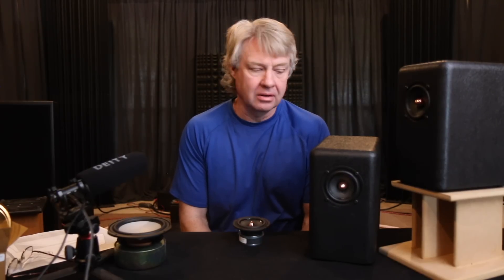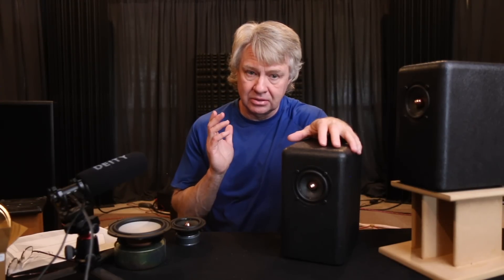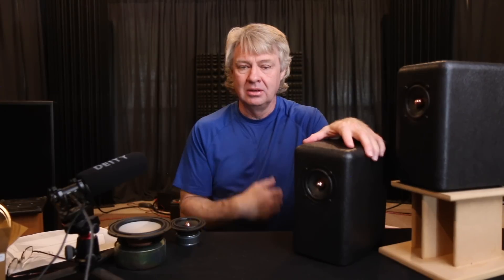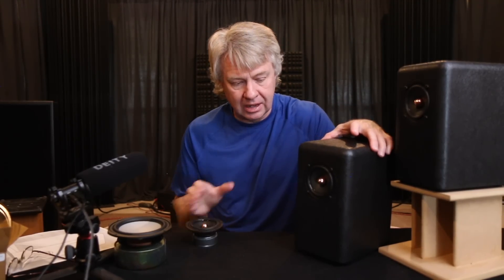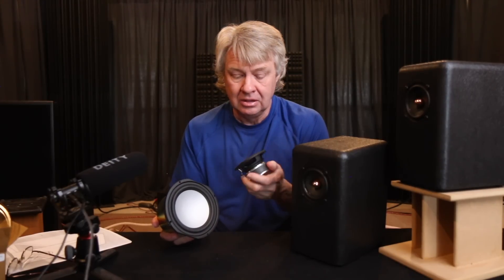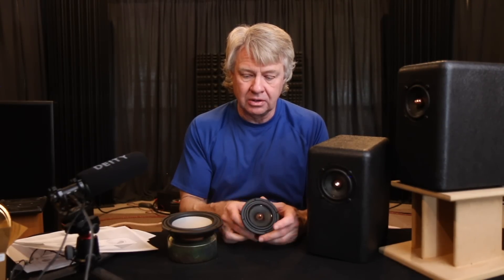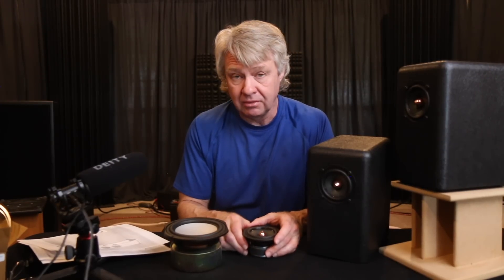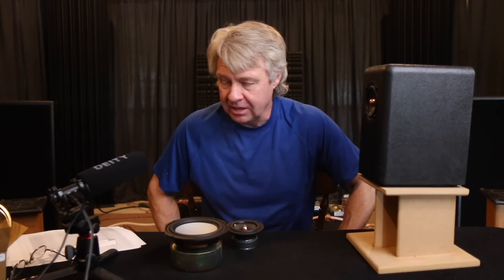LGK 2.0 Updates!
Hey Everybody! Here is a link to the sound clips. These were captured using the LGK's blended with our Triple Threat Servo subs using an inline filter (1st order). The microphones used were Earthworks QTC40's and were 2.5 feet away from the LGKs. We were playing back between 80 - 85db with dynamic swings in the 90s. Thanks! Enjoy and let us know what you think!